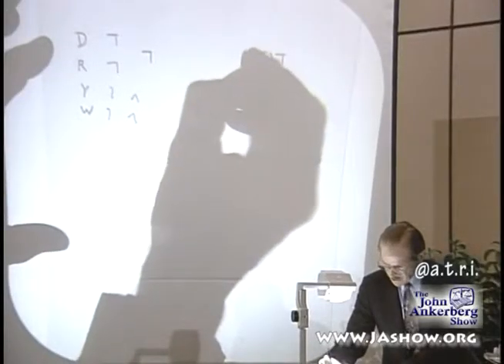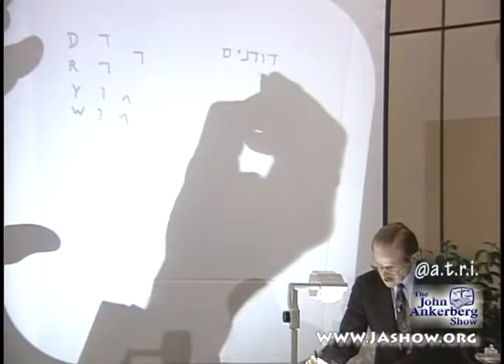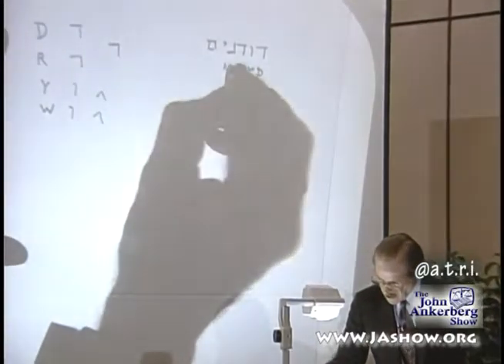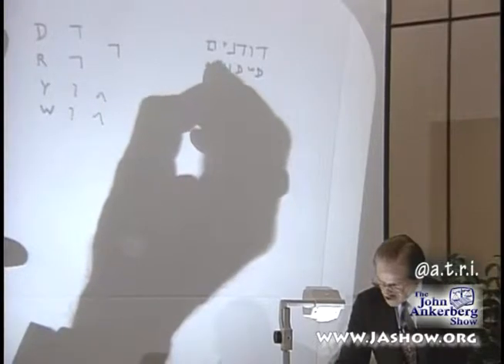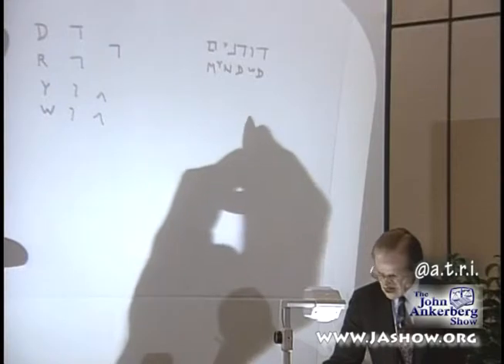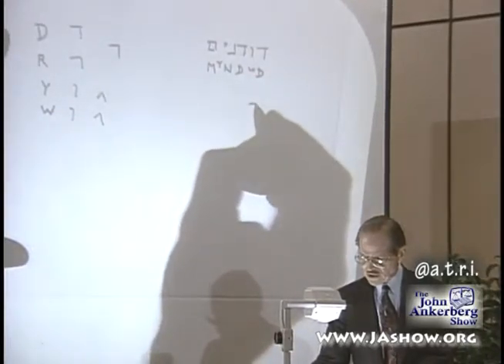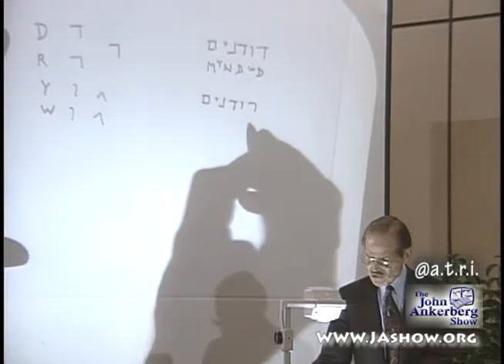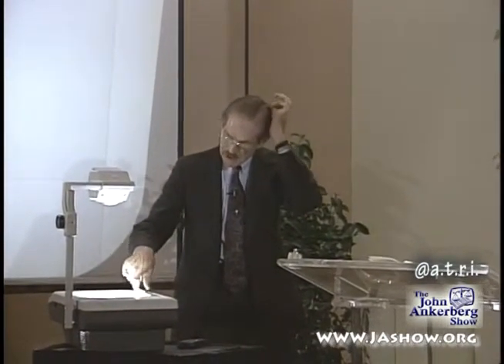Do variations in spelling constitute actual errors?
This clip is from our series entitled, "Answers to Assumed Errors in the Old Testament", a lecture by Dr. Gleason Archer